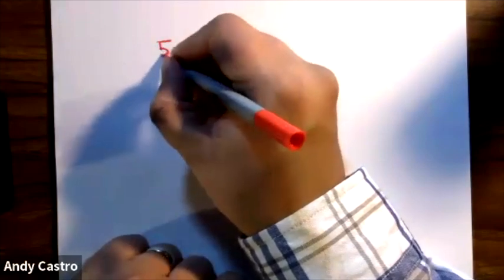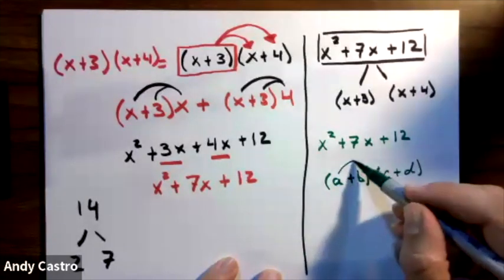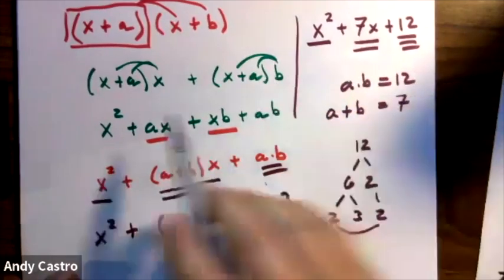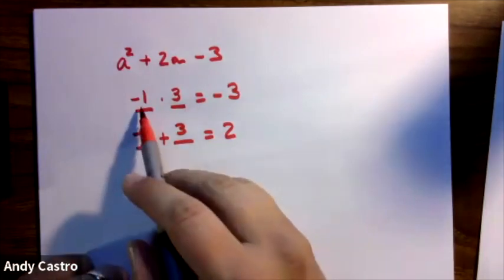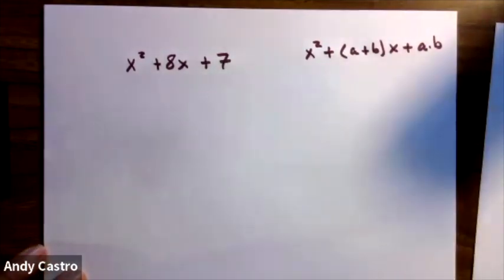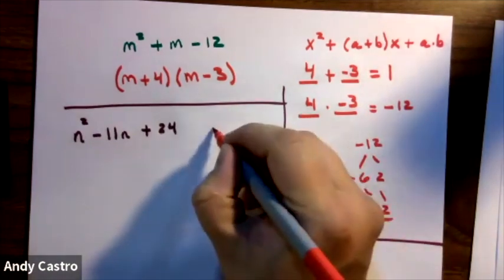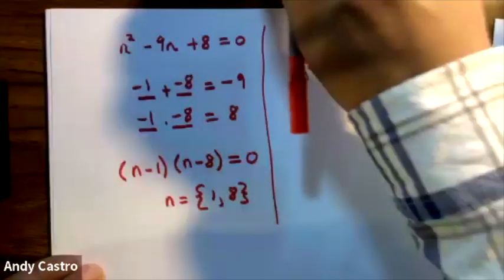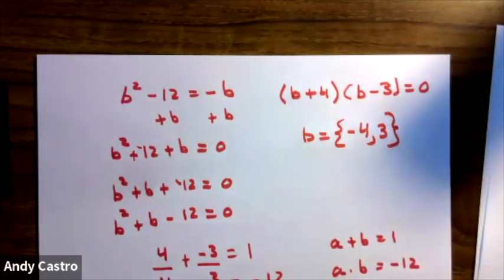10B Mr. Castro's Algebra I Class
Factoring a quadratic Trinomial where the leading coefficient is 1.